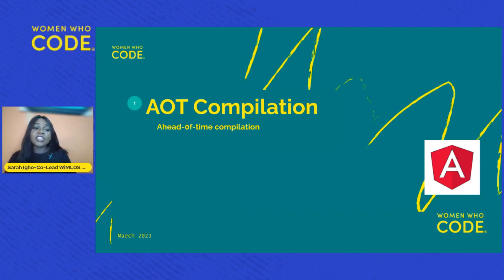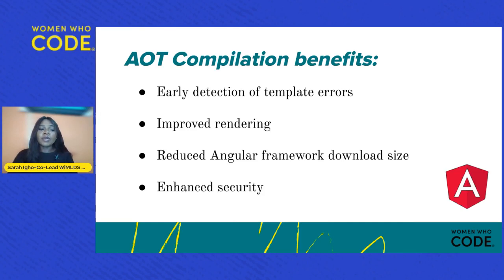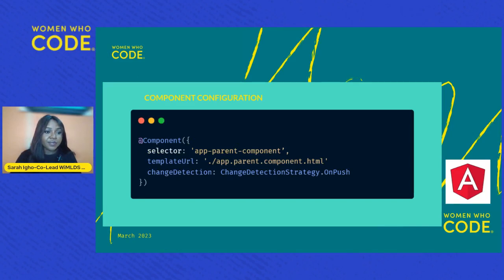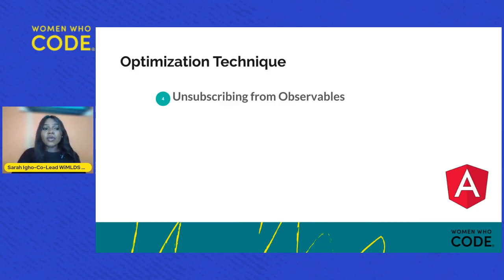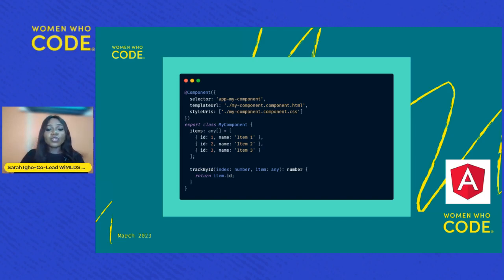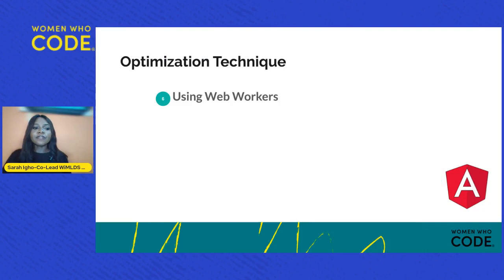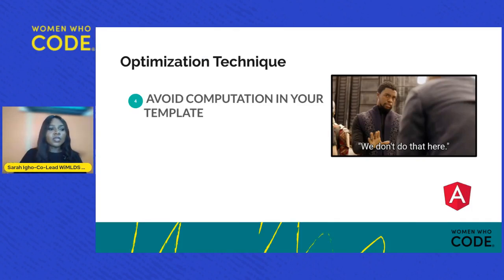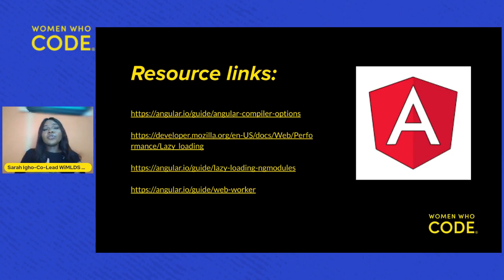Building Angular Applications for Performance Optimization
Sarah Igho Omoike, Software Engineer @ Premium Trust Bank Limited & Co-Organizer WiMLDS Lagos

Many developers don’t understand the underlying benefits Angular — a platform for building mobile and desktop web applications — provides for performance optimization under the hood. As your web application becomes complex, several best practices can enhance application performance using Angular. This session will explore the different performance optimizations you can implement, including leveraging an understanding of: AoT Compilation; OnPush Change Detection Strategy; Pure Pipes; Observables; Lazy Loading; TrackBy Option for For Loop; Computation in Template Files; and Web Workers.